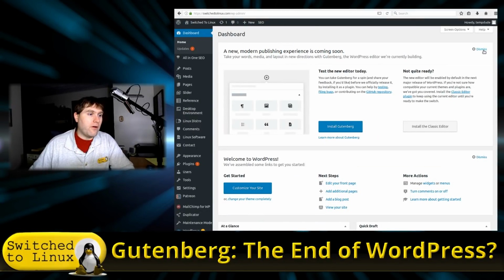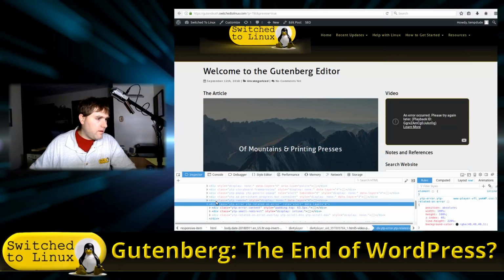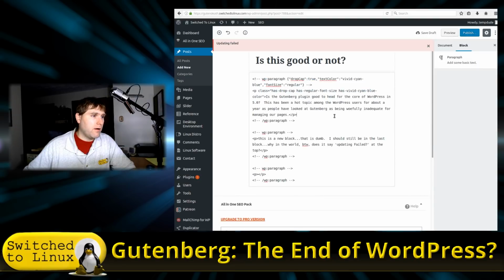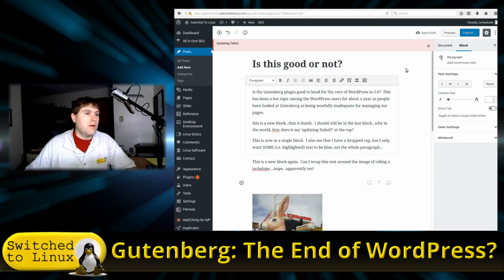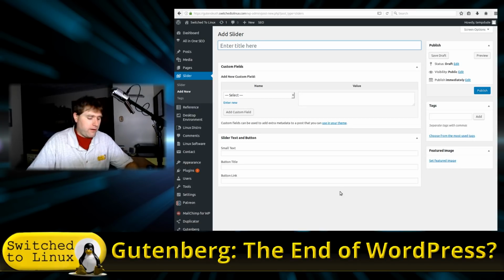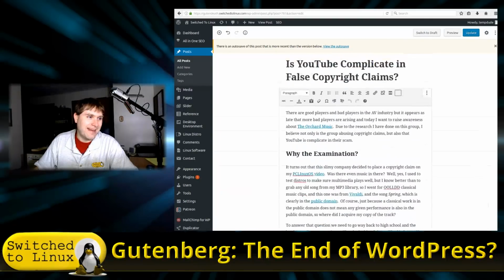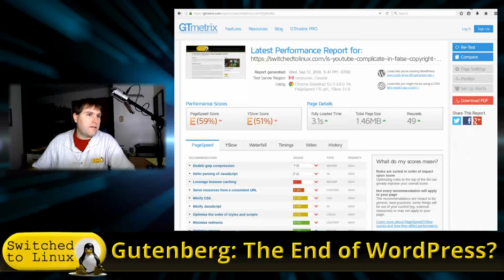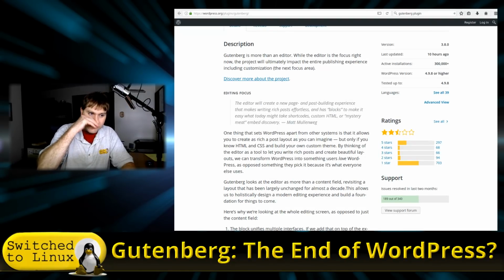Gutenberg: The End of WordPress?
There has been a lot of buzz in the WordPress community about Gutenberg.  Today I will take a BLIND look at Gutenberg as a WordPress user AND as a WordPress developer to see if this plugin justifies the controversy it has entailed.  I have NO IDEA how this will turn out!